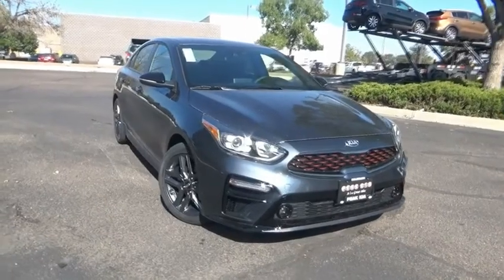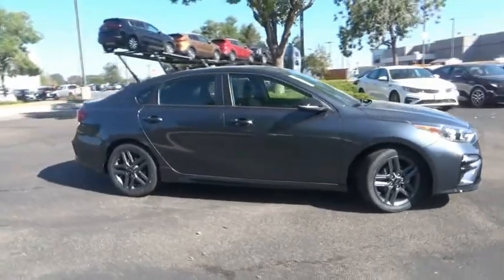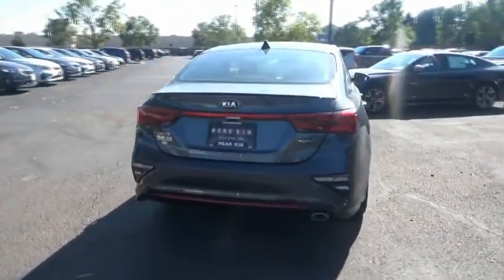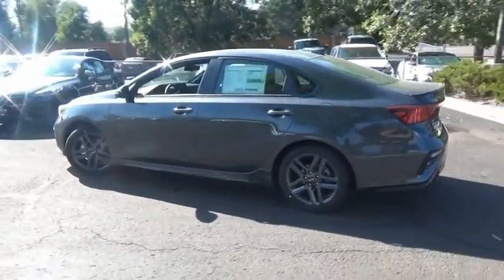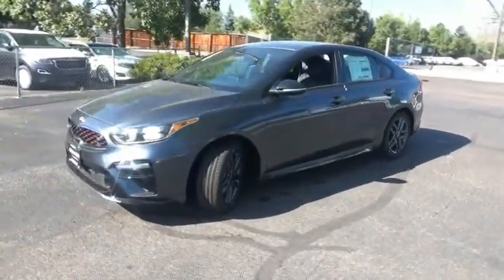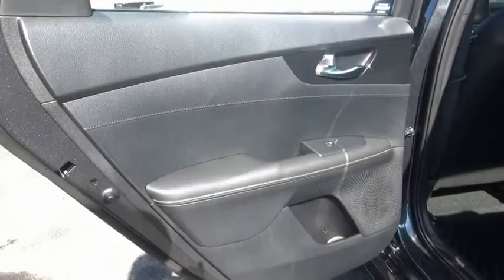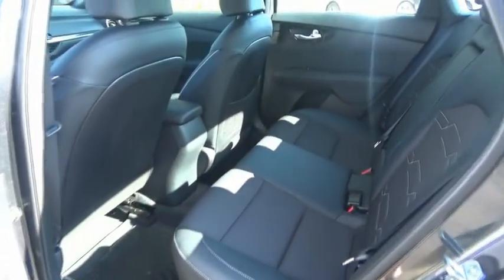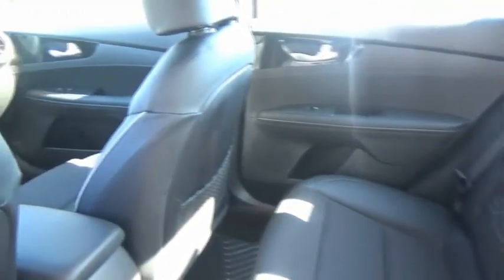2020 Kia Forte Littleton Co LE157511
5077 S. Wadsworth Blvd